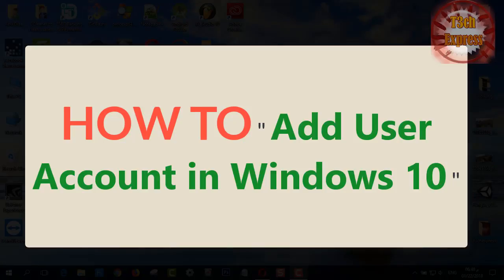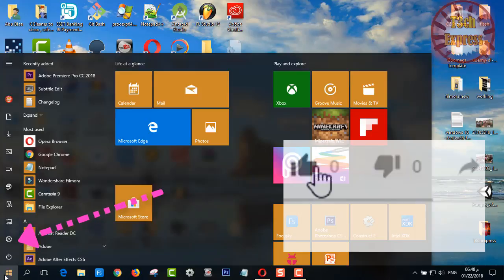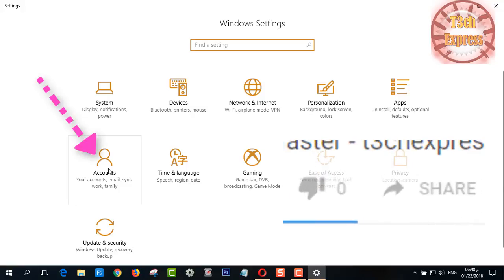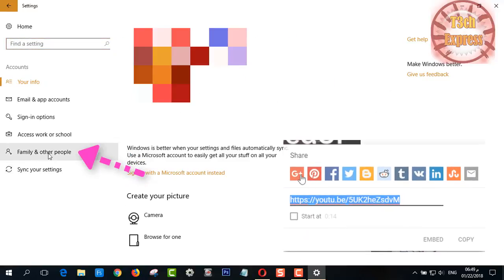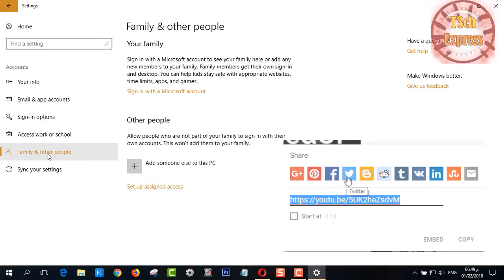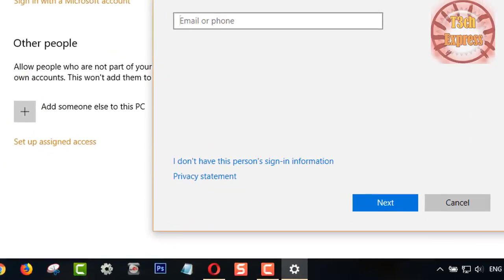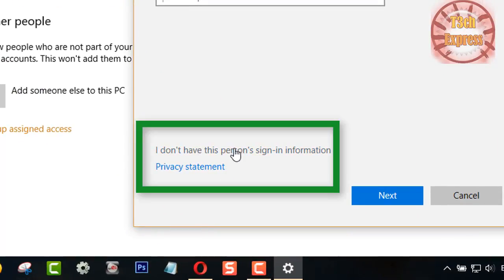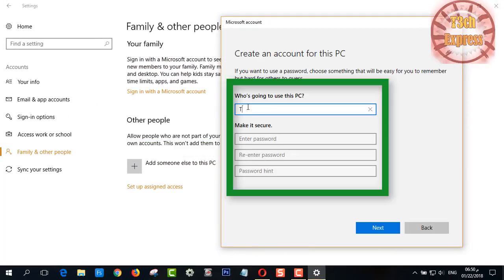Windows 10 how to add accounts - how to create another account on your PC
Contribute to Support T3ch Reviews Support us Windows 10 how to add accounts - how to create another account on your PC.
Here's how to create another account on your PC for a child or someone else who doesn't have a Microsoft account.

 Once you create a password for a local account, don't forget it there is no way to recover a lost password for local accounts.

On Windows 10 Home and Windows 10 Professional editions:

Select the Start button.
 then select Settings.
 Click Accounts.
 Click Family & other people.

This option allows people who are not part of your family to sign in with their own accounts.This won't add to your Family.

 Click Add someone else to this PC.

Enter a username, password.

 Write password hint, and then select Next.

to remove an account, Click removes button.

peace Resources: Photos, Videos, sounds, voices, text (CCO License )
1. All Photos and images: CC0 License ( Public Domain ) from pixabay
2. All sounds and voices: From AnimationStudio for commerce use and I have a license to use it  I bought the service from the owners
3. All videos used in the channel: CC0 from pixabay or pixels
* All Information shared via our channel for informative purpose and use it with your own responsibility.
* All Videos script (text) are PLR ( own all license ) and some of the text from my own writing or rewrite it on mine words.

IamaGDE WithMe Join My List for exclusive training and Digital Product review, demo and bonuses
Special Support Download 130+ Online Business eBooks and start making money with free traffic. Here is the link.